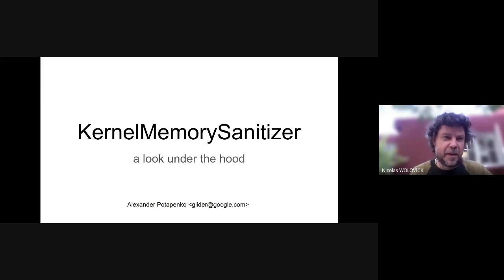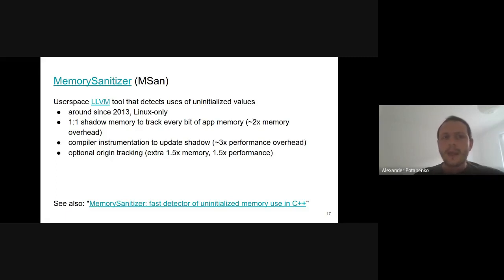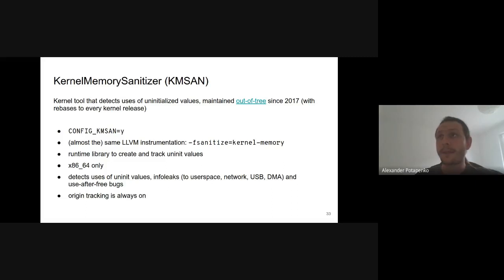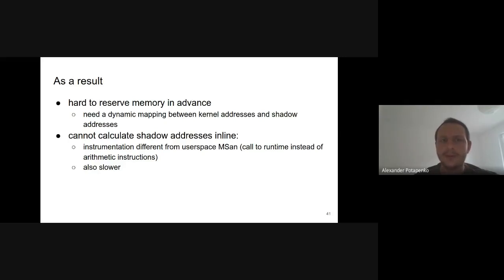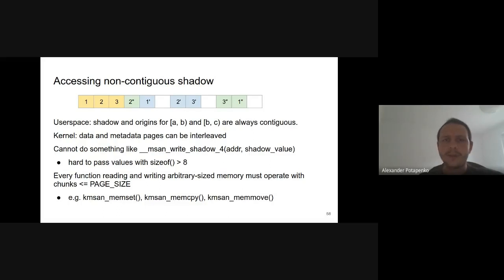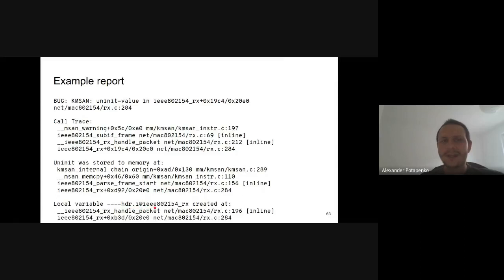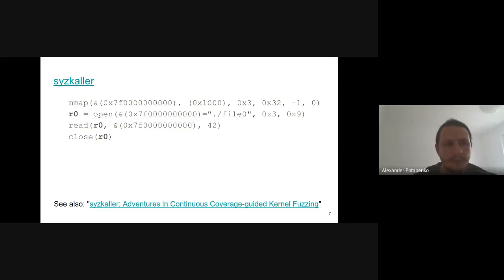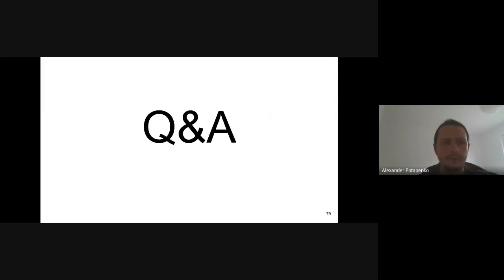KMSAN, a look under the hood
Alexander Potapenko from Google Munich give a talk at FaMAF-UNC in Argentina about his new huge-patchset to detect uninitialized memory in the Linux kernel, KMSAN.

Alexander was invited by Eclypsium and the low-level subjects of the CS degree in FaMAF-UNC.